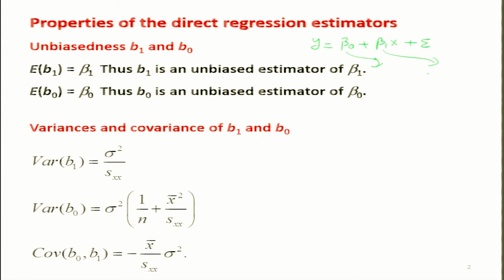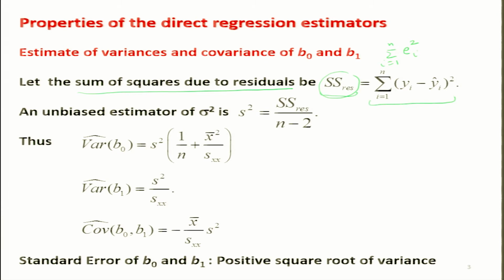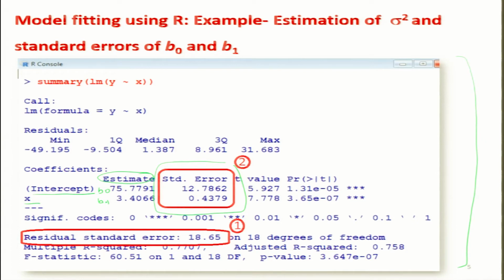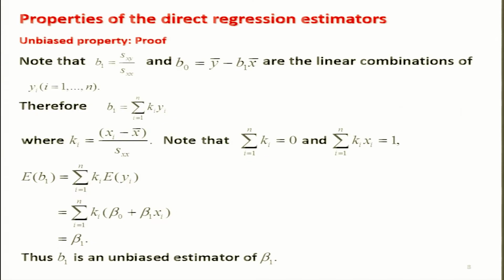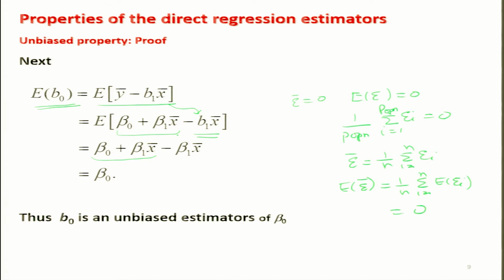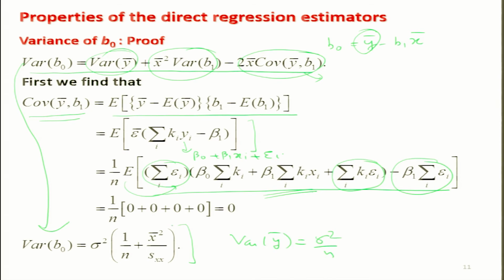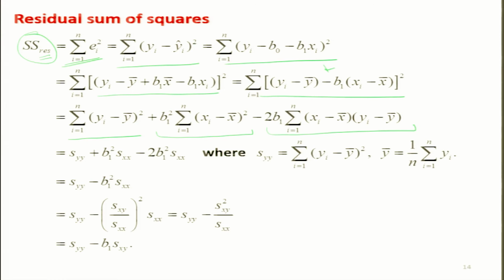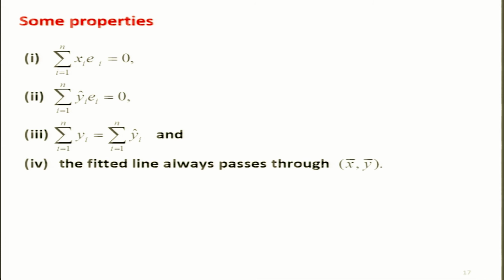noc21-ma36-lec42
In this lecture, simple linear regression model and estimation of parameters using least squares method is discussed with examples.